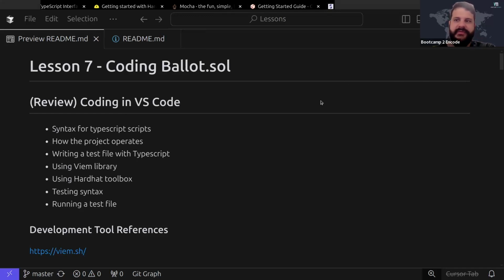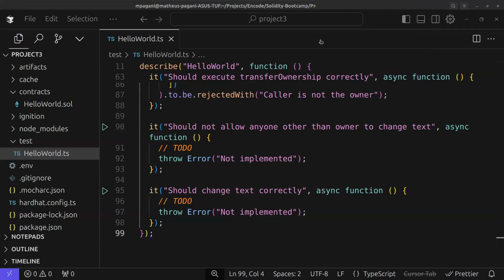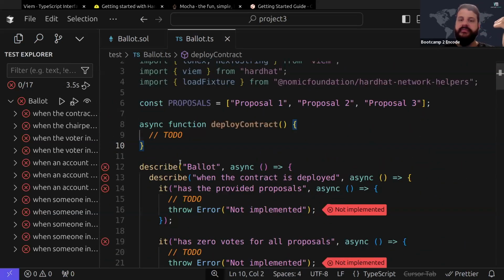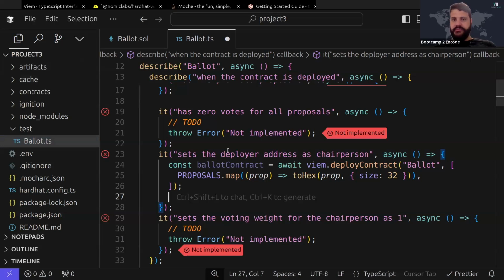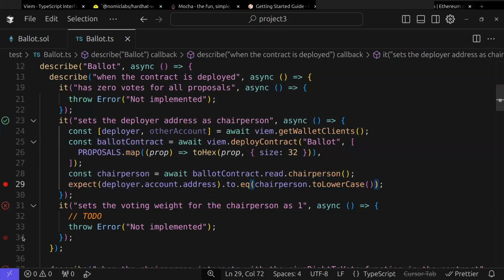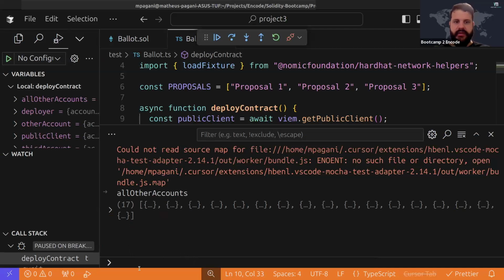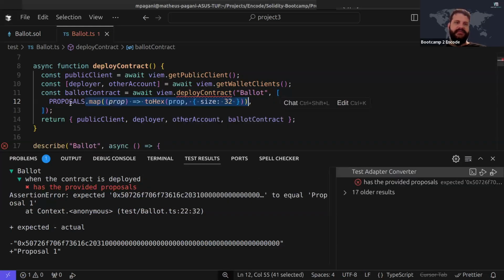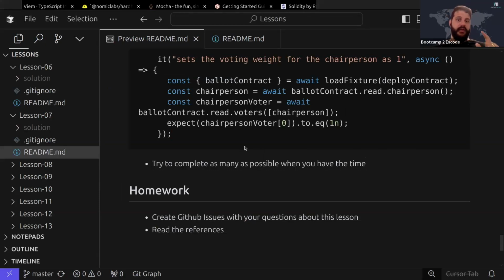Coding Ballot.sol - EVM Bootcamp Q1 2025 - Wednesday, Week 2